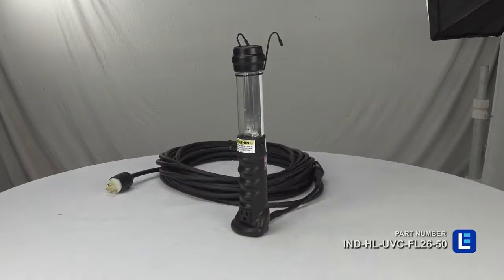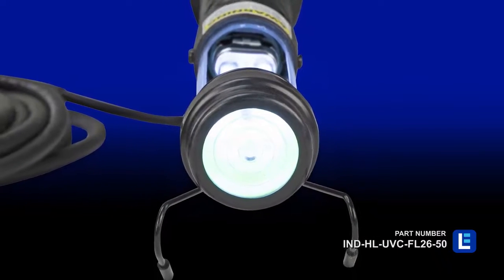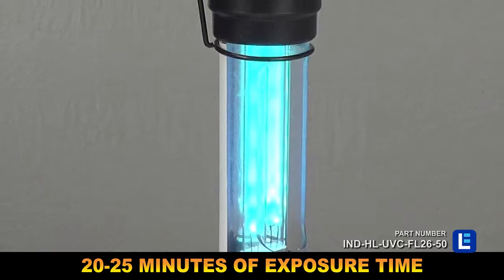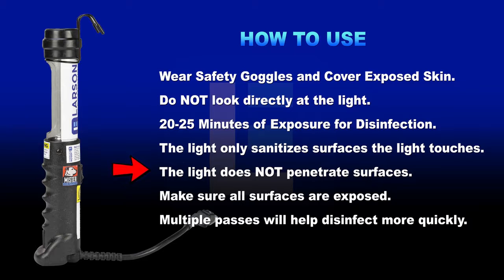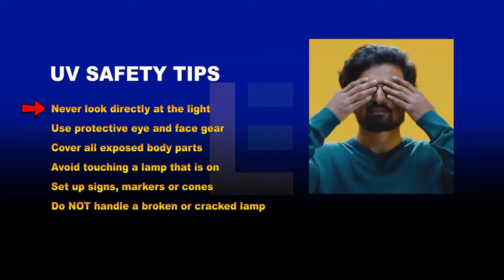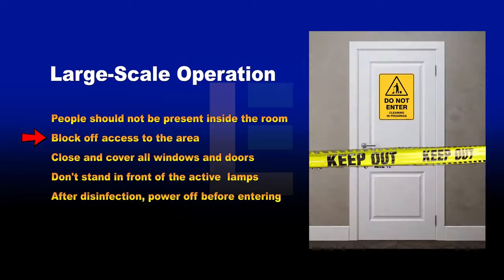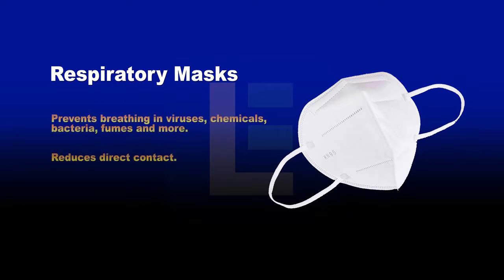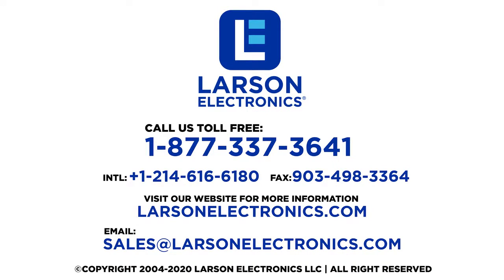Industrial Handheld UV Disinfection Light Coronavirus UVC | 1800Wheelchair